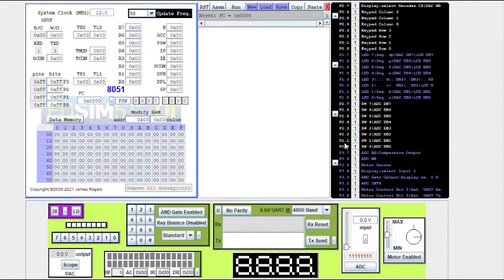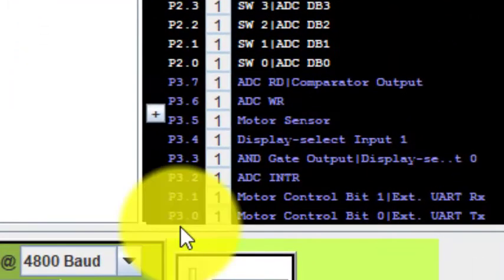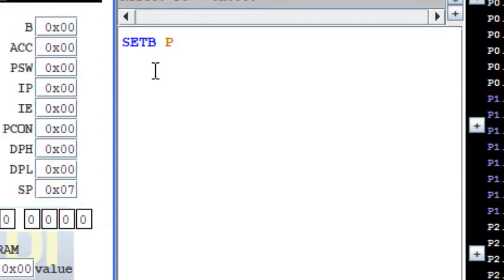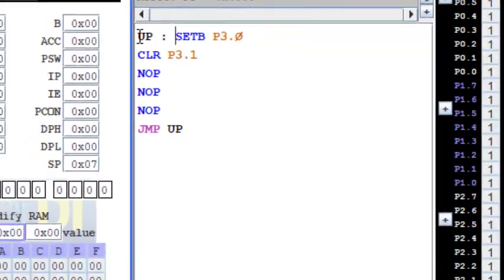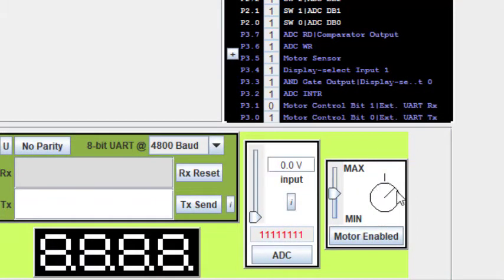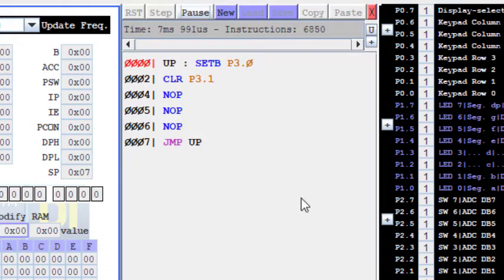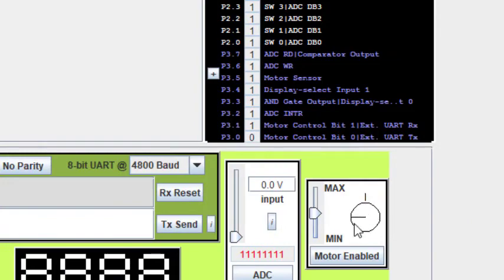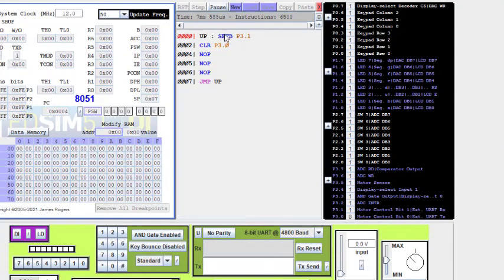Practical - 6 Stepper Motor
Moving stepper motor clock-wise and Anti clock-wise direction
Using edsim simulator
8051 practical